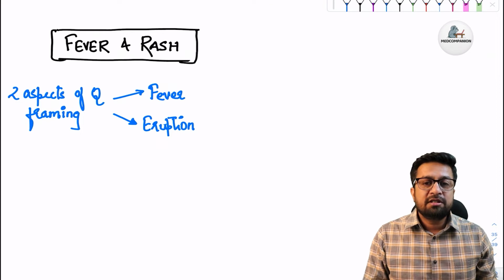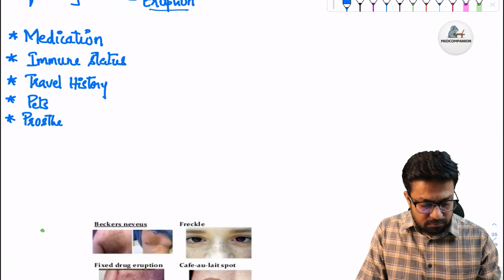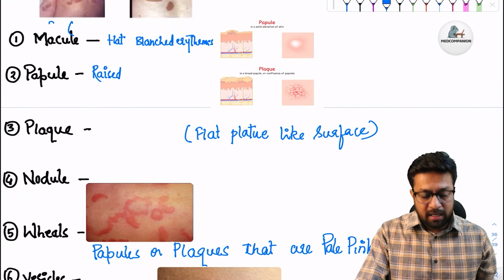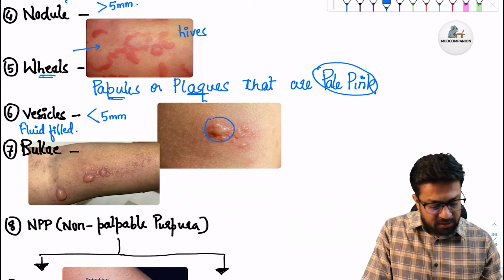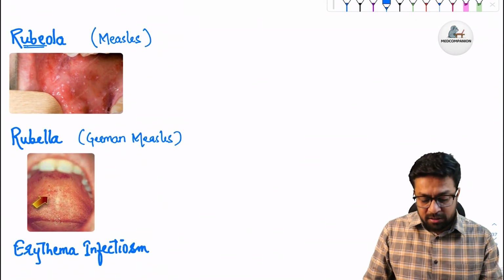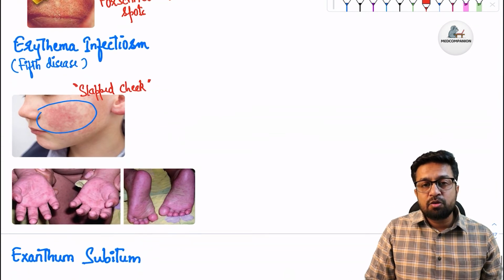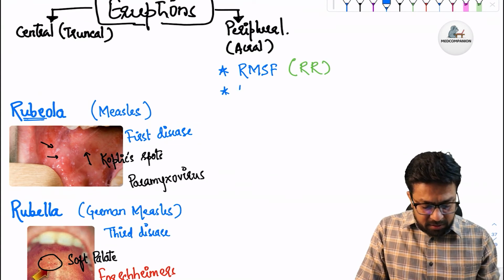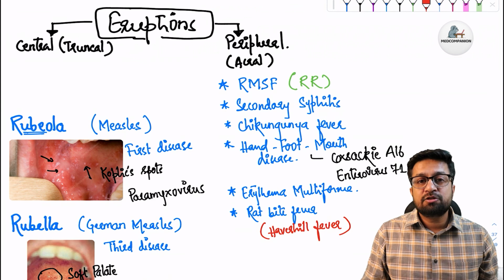FEVER & RASH | NEET-PG | MEDICINE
Acutely ill patient with fever and rash often presents a diagnostic challenge for physicians, yet the distinctive appearance of an eruption in concert with the clinical syndrome can facilitate a prompt diagnosis. This video discusses the combination of FEVER & RASH, a common topic for NEET_PG exams.